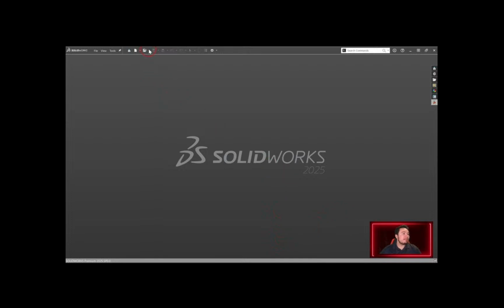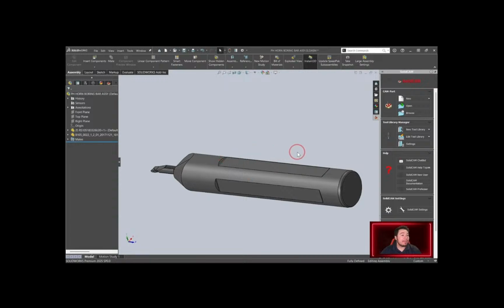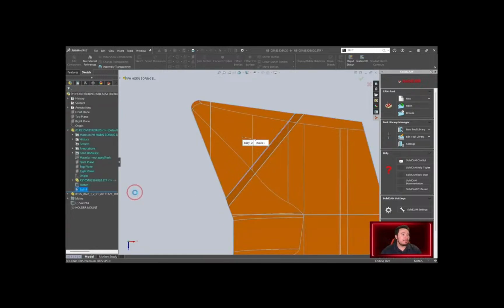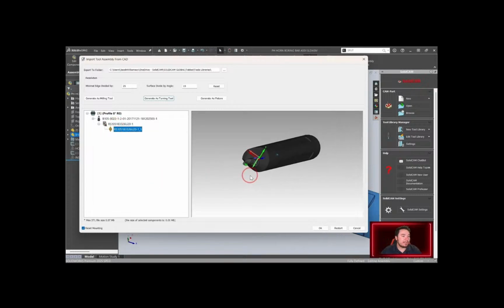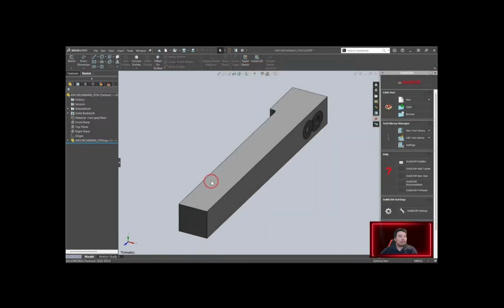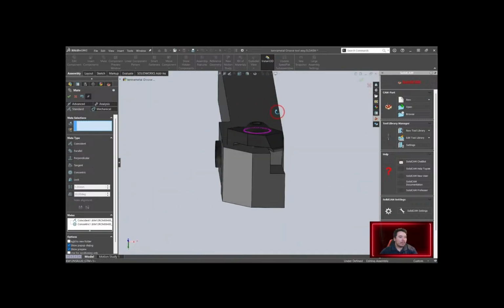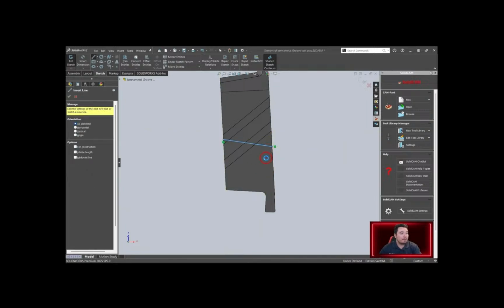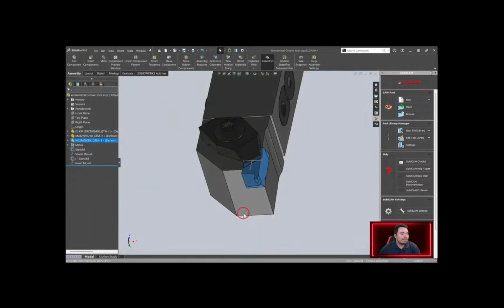SolidCAM Night Class - Toolkit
Welcome to SolidCAM Night Classes – Live! 🌙🛠️ Hosted by SolidCAM experts Jacob Williamson and Kevin Rankl

Tonight’s Topic: SolidCAM ToolKit

This session is all about sharpening your skills, learning practical tips, and getting your questions answered live.

✅ Real-world tool strategies
✅ Q&A with the SolidCAM team
📥 Grab the Files:

We’ve included the project files, tool libraries, and reference materials used in tonight’s class.
Drop your questions in the chat – we’re here to help!